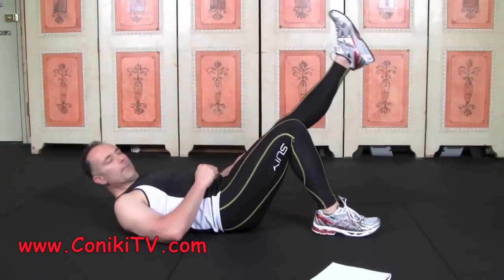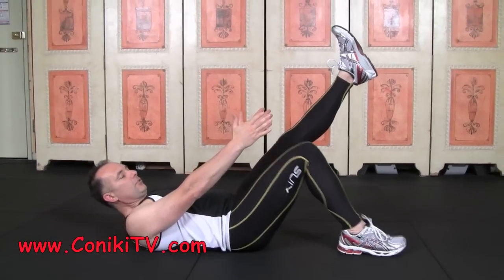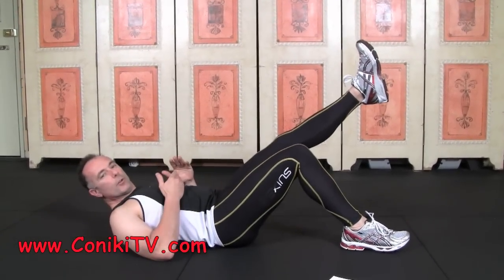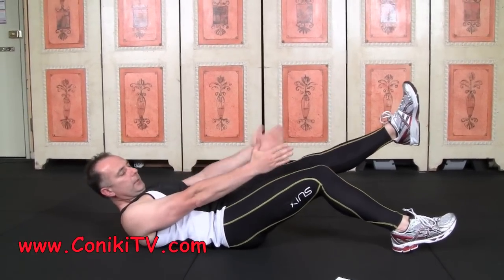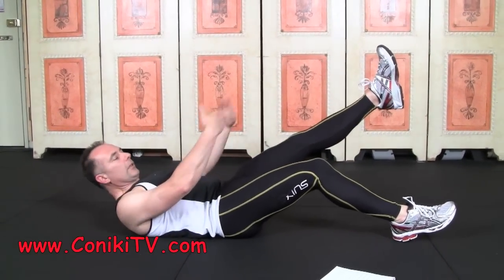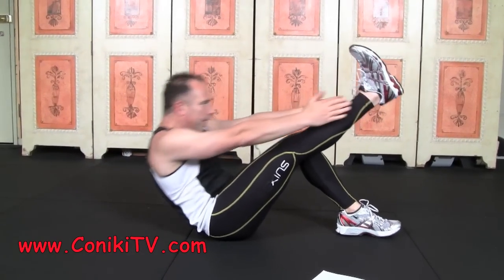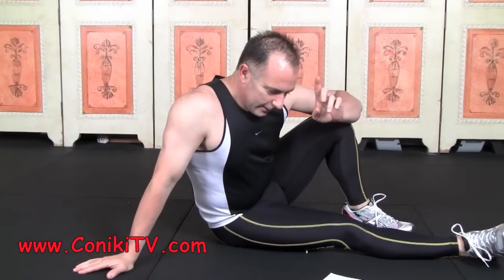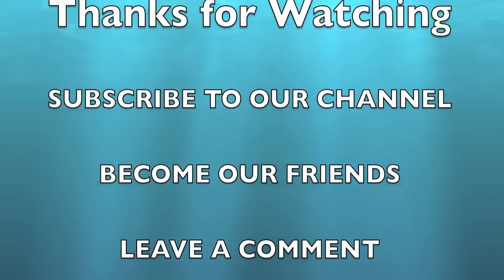Tutorial - ABS Leg Up Toe Touch - How To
watch Niki shrink into a SEXY BIKINI BEACH BABE. Follow Con & Niki's daily interval workouts and exercise routines, exercise how to videos, healthy recipes, the world famous rapid fat loss and detox diet.  Try our breakfast lunch dinner day off lean fat loss recipes. Niki & Con show how using hiit high intensity interval training can help you transform your body. Some people use p90x insanity body for life , some follow zuzanna of bodyrock.tv charliejames1975 or other channels however that might be too advanced for you, instead we focus on exercises that we can do. Killer 550 rep or 600 rep workouts might be too hard or too long. With the use of a gymboss timer powerblocks or your own bodyweight and calisthenics our routines help build incredible physiques tight round booty ripped abs all part of a voluptuous sexy feminine top heavy yummy mummy physique Whether you want upper lower core abs six pack chest back thighs quads biceps triceps shoulder or delts, cardio aerobics interval tabata or whatever, we use them all. Achieve that sexy voluptuous curvy bootalicious body like erica campbell lady gaga keisha madonna beyonce rihanna britney kim kardashian . Watch Niki's sexy slideshow video on googletv google tv Find us using the following search terms or keywords like fit fitness girl sports cardio intensity workouts workout home tone shape up videos exercise exercises training abs muscles lean fat loss body weight crossfit strength best bootcamp muscle toned high interval hiit diet weightlifting tutorial health entertainment vlog health diet model girls instructional video howto educational instructions hip hop dance diy personal trainer tips beauty healthy diets wellness physical extreme home fitness workouts Our exercises include burpees sit ups push ups pushups staggered sphinx chin ups pull ups pullups chinups squats deadlifts six pack 6 abs superman mountain climbers lunges reverse lunge plank skip skipping prone booty butt ass curls high knees knee to elbow Distributed by Tubemogul.